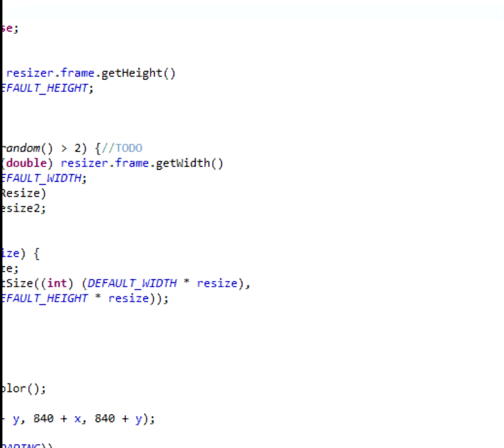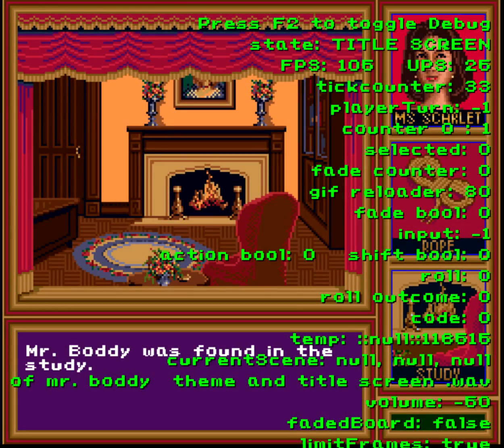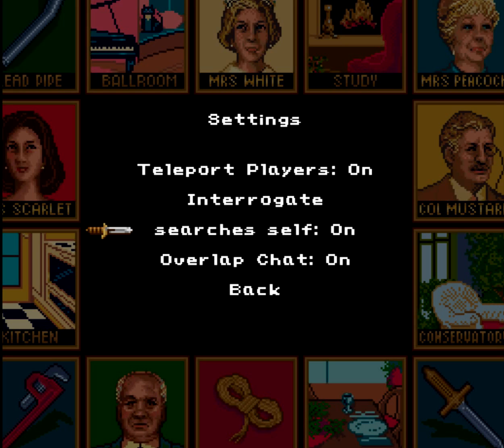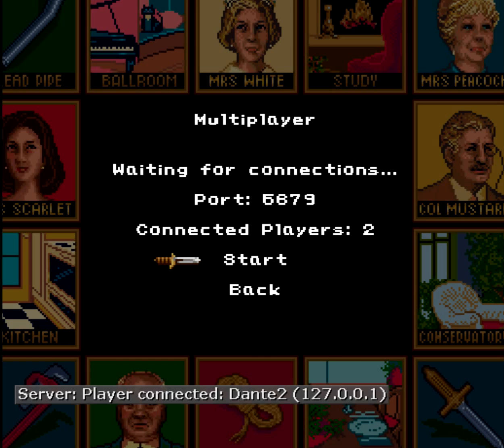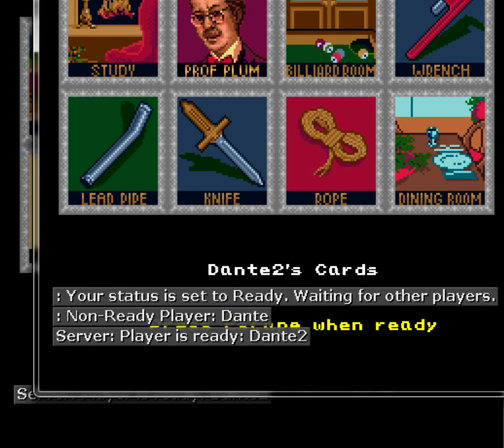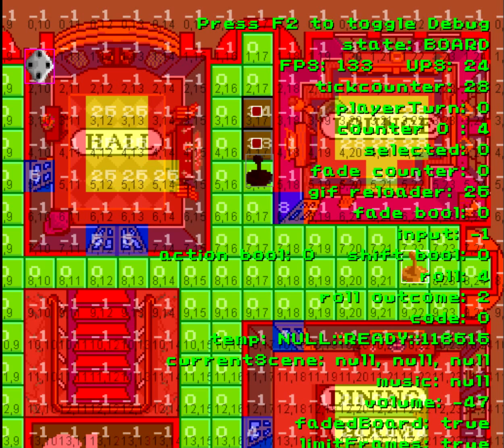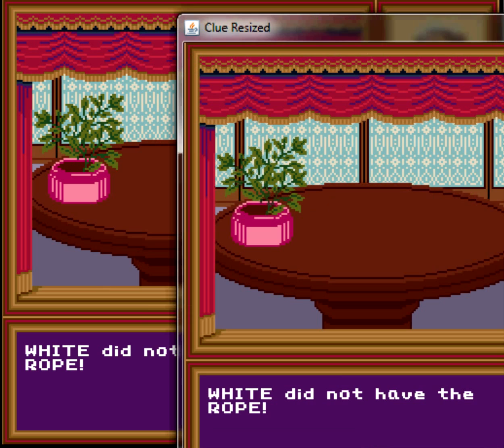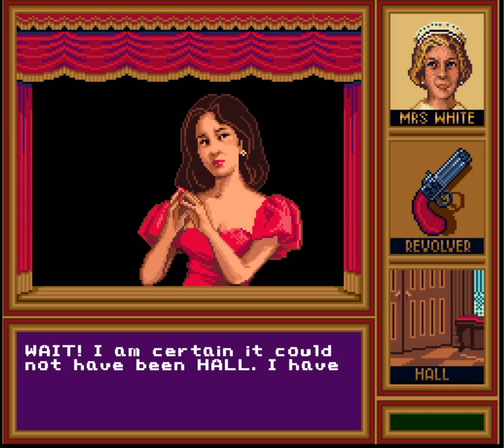Clue (SNES) Recreation in Java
Re-wrote Clue (SNES) from the ground up using Java, a quick video explaining it a bit and showing working netplay (works online with direct IP).